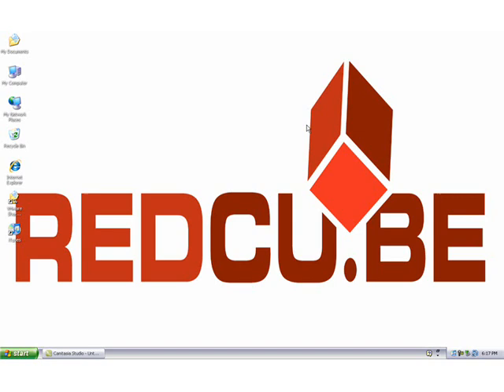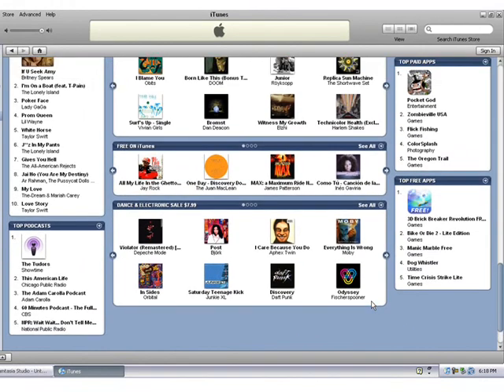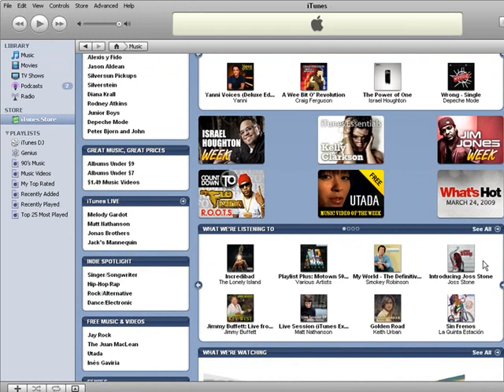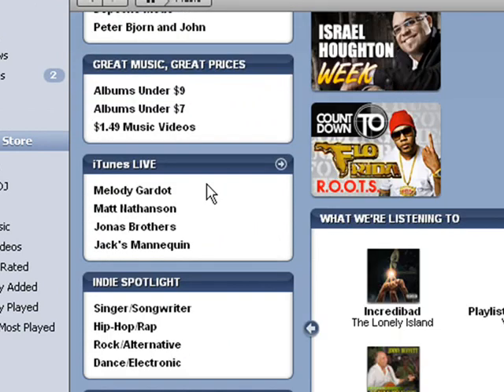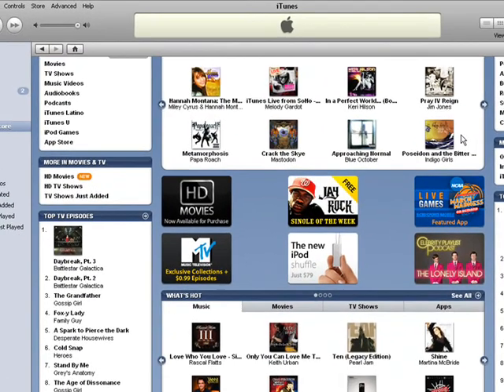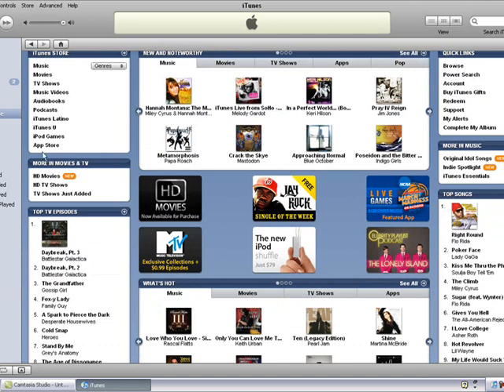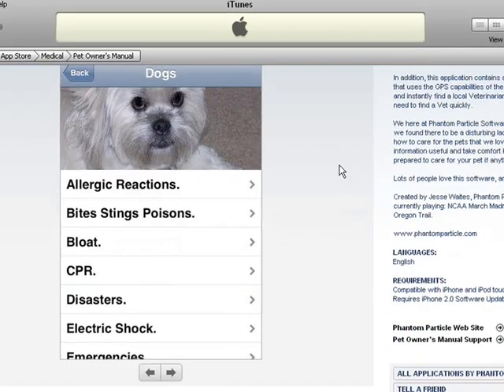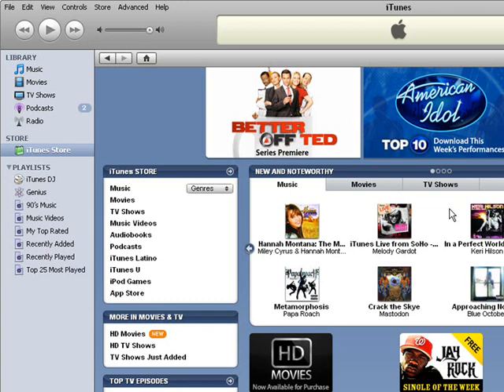Guide - iTunes Store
A guide to the iTunes Store